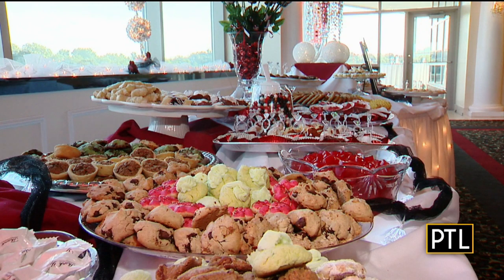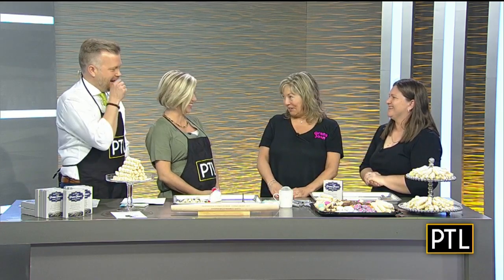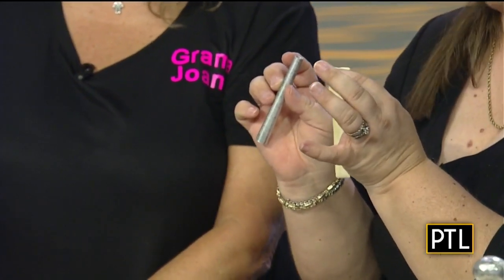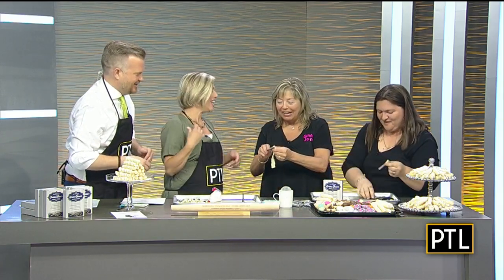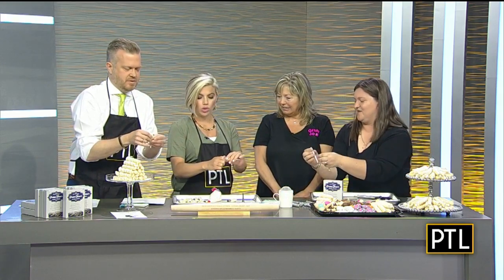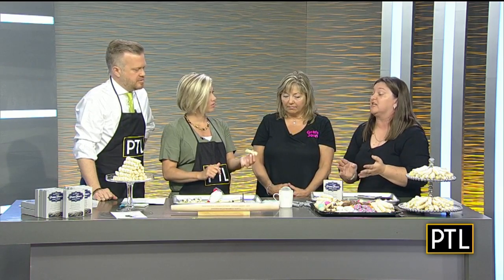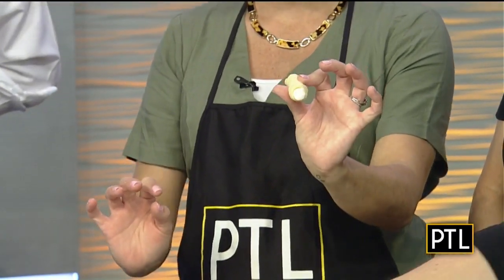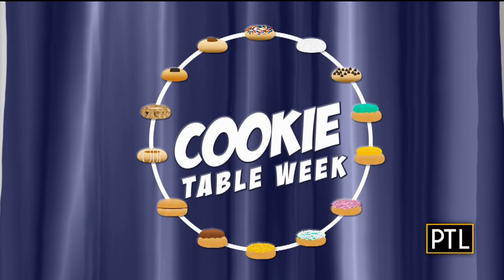Cookies Table Week: May 7, 2019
Dedicated bakers, Christy Fullwood of Cookies & Candies by Christy and Patty Wanca of Grama Joan's Cookie Forms show how to make Lady Locks.